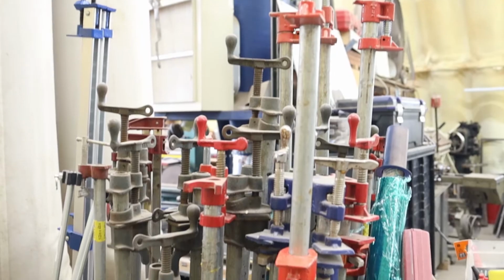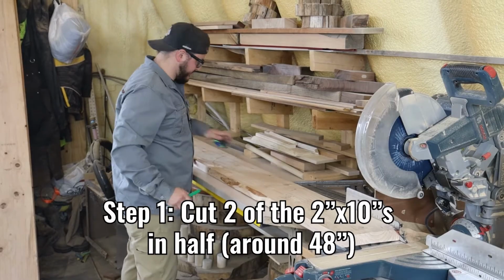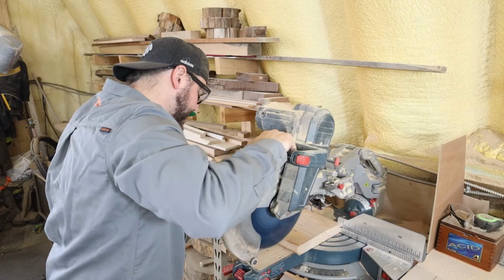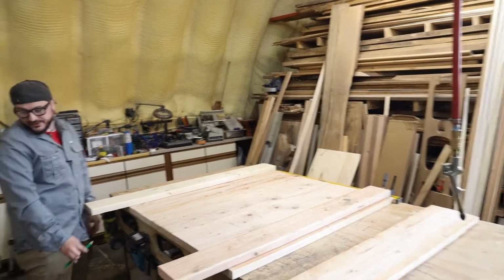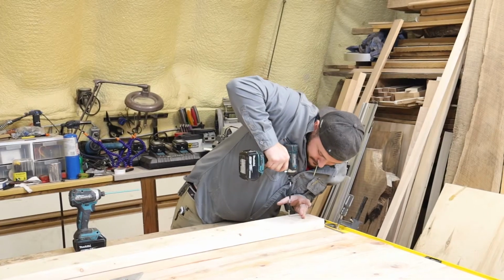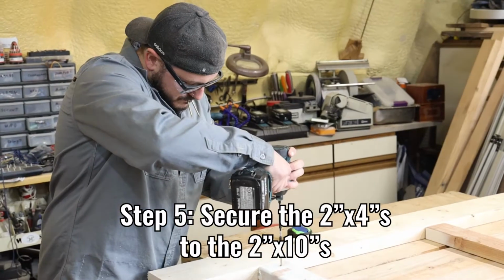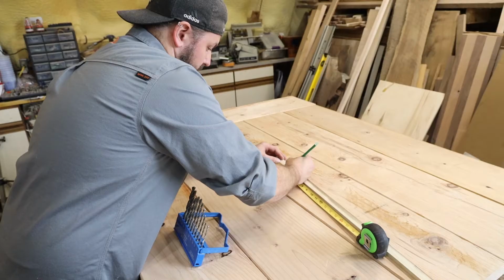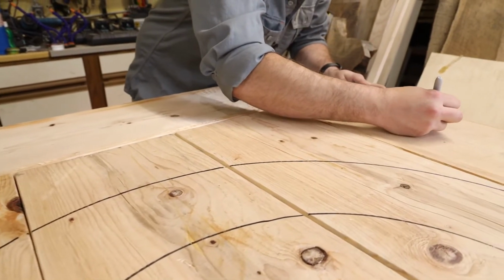How to Build an Axe Throwing Target – Basic DIY Build [Feat. CoPilot Designs]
Follow along with Tony from CoPilot Designs as he teaches us how to build an axe throwing target. In this video Tony uses more basic woodworking tools and techniques.

Build yours and hone your skills to impress your friends at your next backyard hangout! Take a photo of your axe throwing board and tag us @acmetools on all social media platforms!